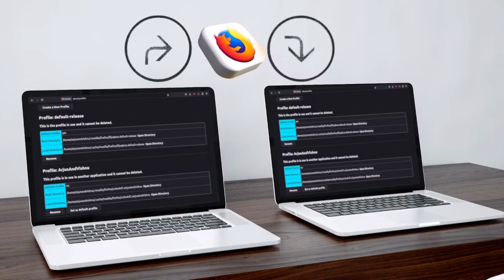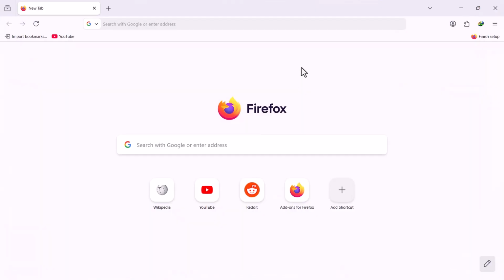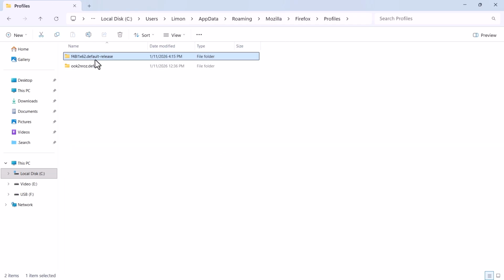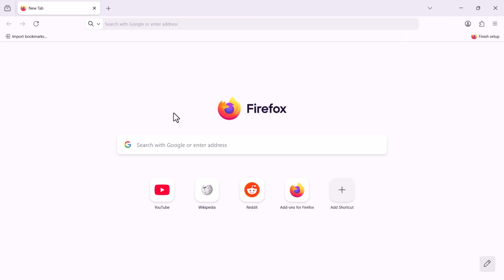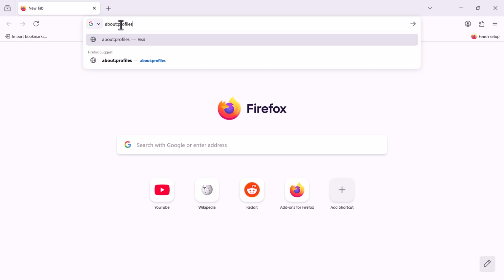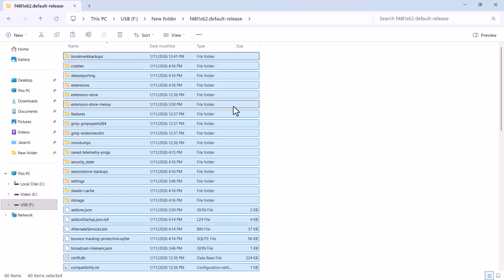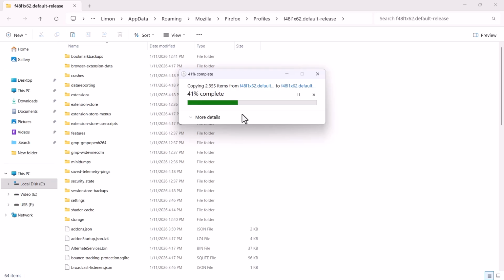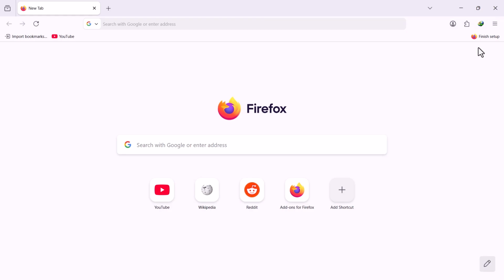How to Transfer Firefox Browser Profile to a NEW PC 2026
In this video, you’ll learn how to transfer a Firefox browser profile to a new PC in 2026 without losing any of your important data. Your Firefox profile contains everything from bookmarks and saved passwords to extensions, history, and personalized settings. This tutorial shows the safest and most reliable way to move your Firefox profile to another computer.

You’ll see how to transfer Firefox to a new PC, laptop, or computer by copying the correct Firefox user profile folder and placing it in the right location. We’ll cover how Firefox profile migration works, how to back up your Firefox profile, and how to restore a Firefox profile on a new PC so everything looks and works exactly the same as before. This method ensures a complete Firefox profile backup and restore process.

This guide also explains how to move a Firefox profile to another computer without relying on Firefox Sync. You’ll learn how to copy a Firefox profile to a new PC and transfer Firefox data to another PC, including bookmarks, passwords, extensions, and browsing preferences. If you’re specifically looking for a Firefox bookmarks and passwords transfer solution, this tutorial walks you through it clearly.

By the end of this video, you’ll know exactly how to transfer a Firefox browser profile to a new PC in 2026 with confidence. Whether you’re upgrading your system or setting up a new laptop, this step-by-step guide will help you complete the Firefox profile transfer smoothly and avoid losing any important browser data.